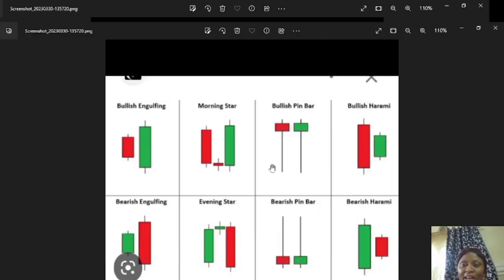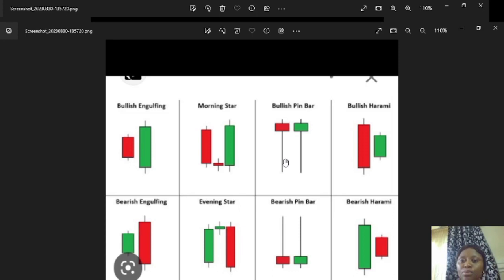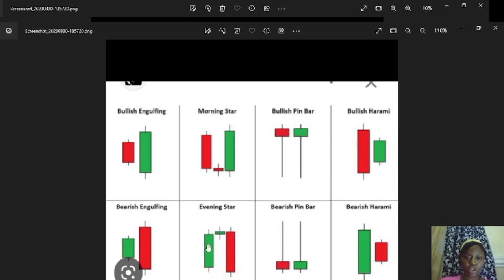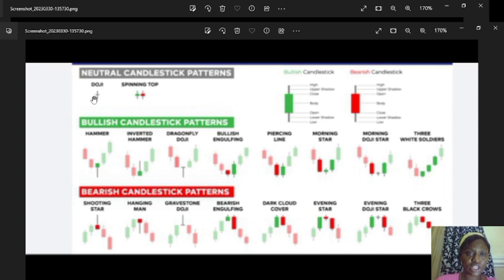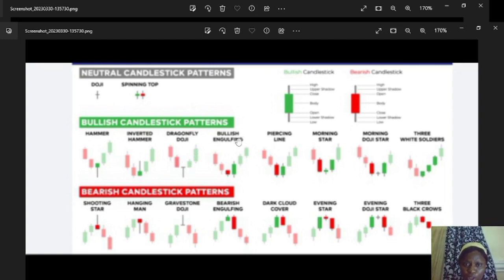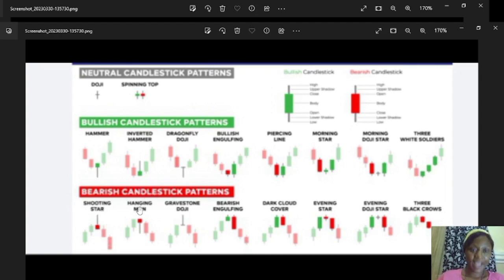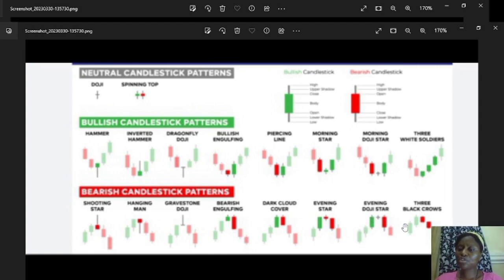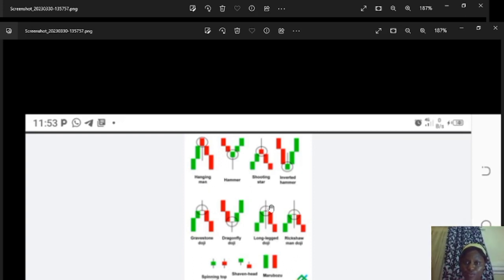How to Identify New Chart Patterns in the Forex Market.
This Chart Patterns will help you know when the trend is about to change.